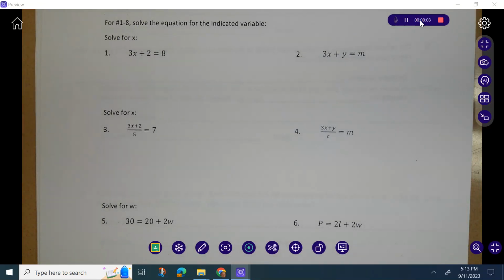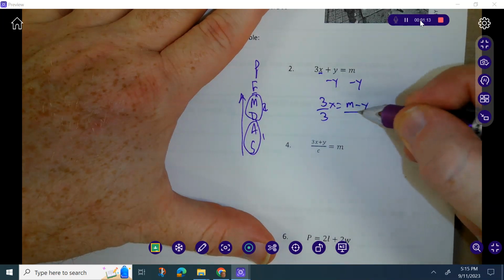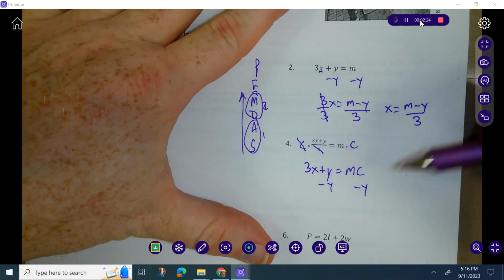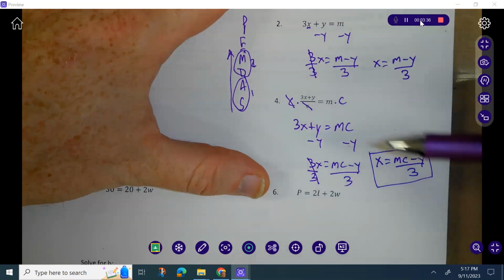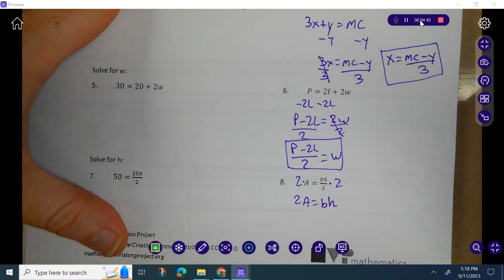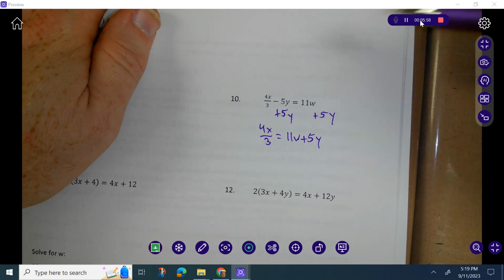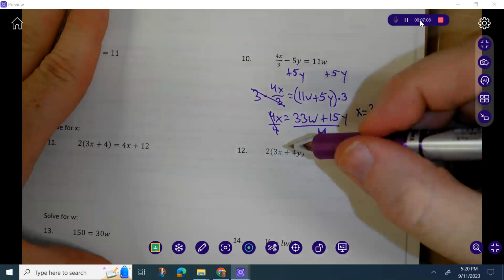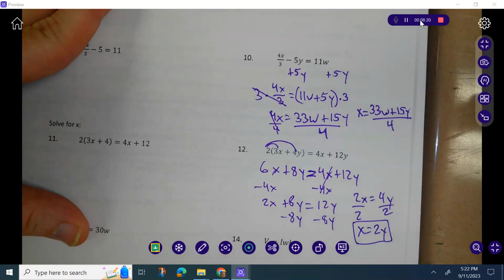Solving Literal Equations